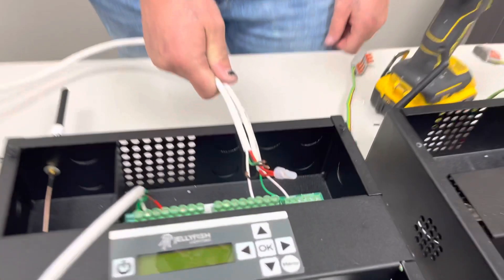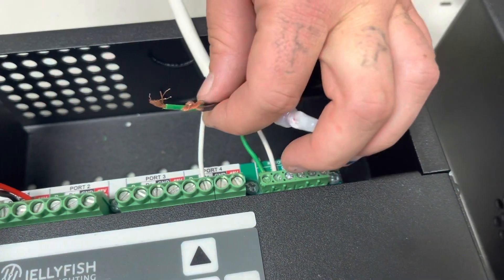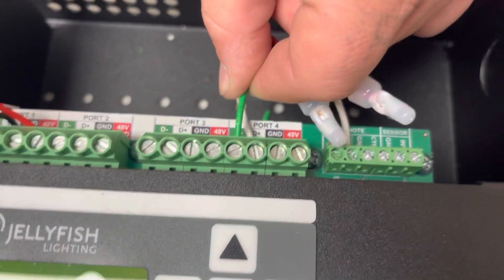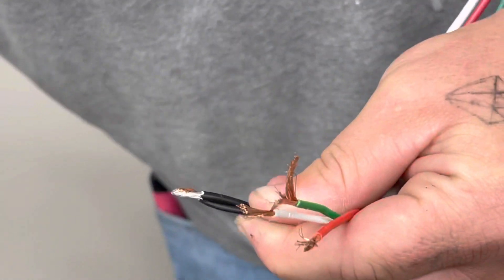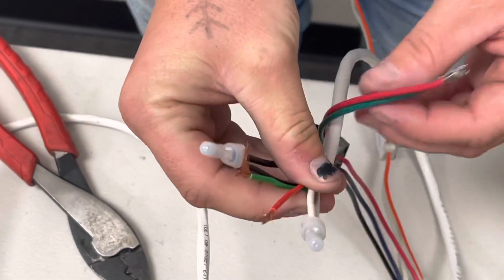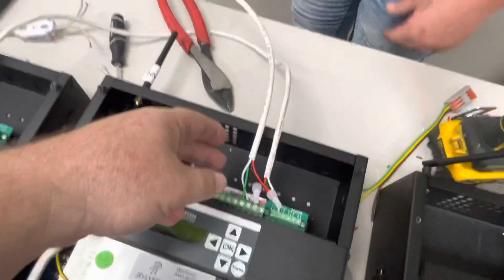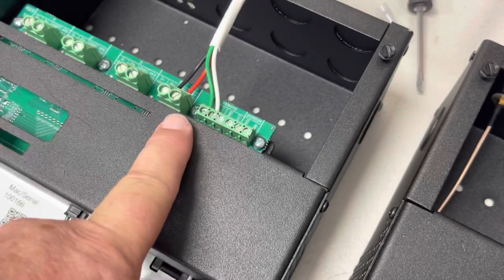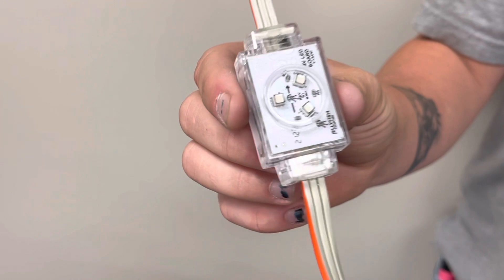Jellyfish Lightning - Transmit and Receive from a Secondary Power Supply and 11A Controller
In this video we look at the configuration to transmit and receive from a Secondary Power Supply.  A line that is Transmitted and Received is typically longer than 75 feet.

CONNECTING the SECONDARY POWER SUPPLY to the 11A CONTROLLER
The Secondary power Supply will come with a Green and White wire attached to the REMOTE Section on the board.

Mirror your green and white wires in the controller, in the same placement pattern and pins the wires are attached to in the Secondary Power Supply.

SECONDARY POWER SUPPLY to CONTROLLER
White Wire - Remote CTRL Pin
Green Wire - Remote GND Pin
Black Wire - Black Wire on 16/4 to Receiver and First Light
Red Wire - Red Wire on 16/4 to Receiver and First Light

16/4 JUMPER WIRE to FIRST LIGHT
Red Wire from Secondary Power Supply - Red Wire to Light - Red Wire on Receiver
Black Wire on Secondary Power Supply - Black Wire to Light - Black Wire on Receiver
White Pin - White Wire to Light - white Wire on Receiver
Green Pin - Green Wire to Light - Green Wire on Receiver

RECEIVER to FIRST LIGHT
Red Wire to Red Stripe
Blue Wire to Center Wire
Black Wire to Outside Wire (no Stripe)